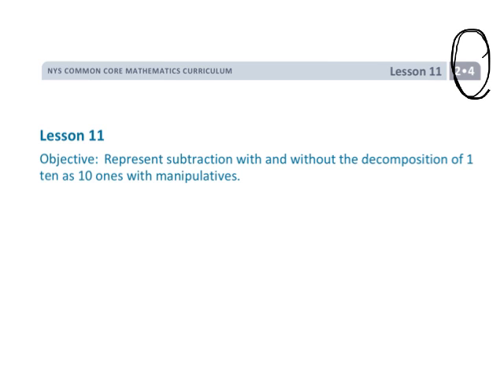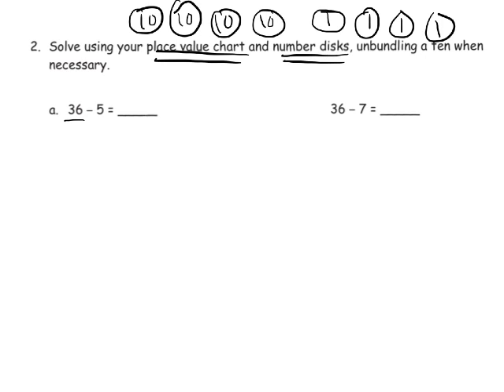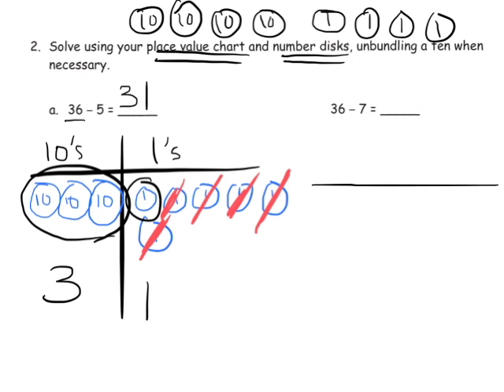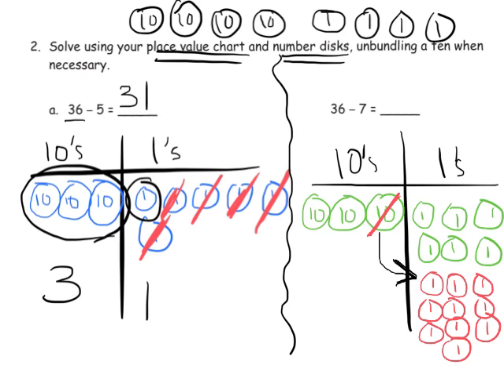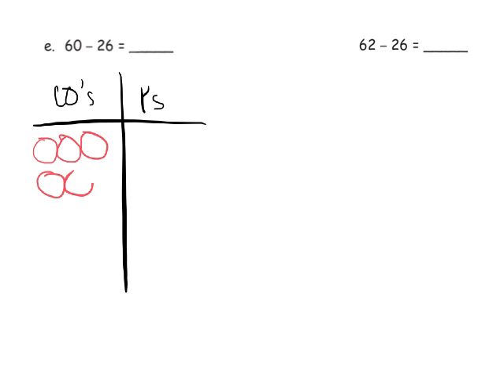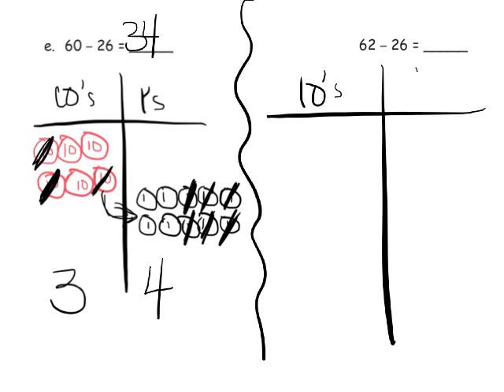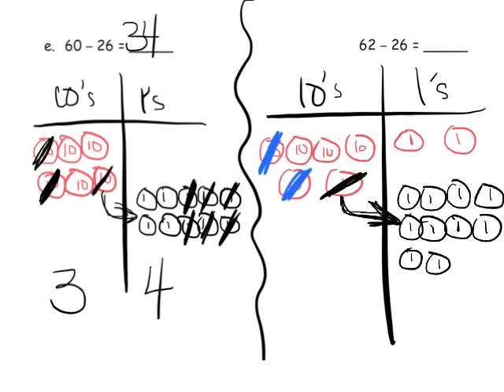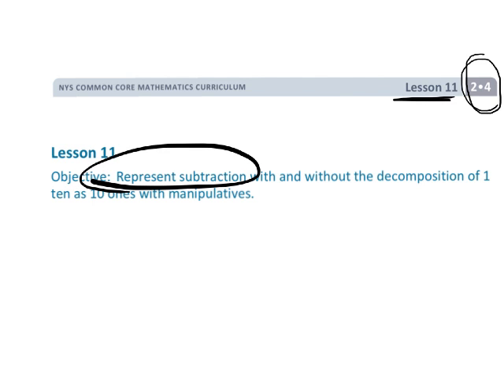EngageNY Grade 2 Module 4 Lesson 11